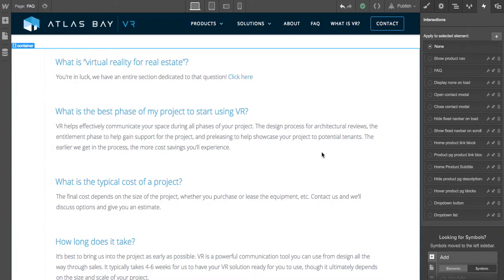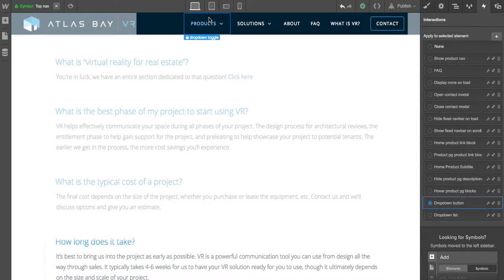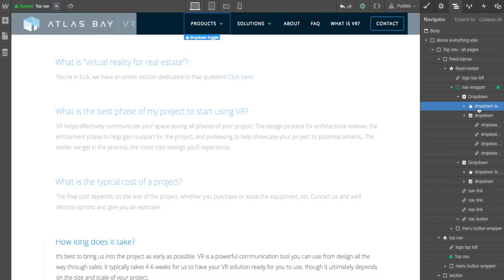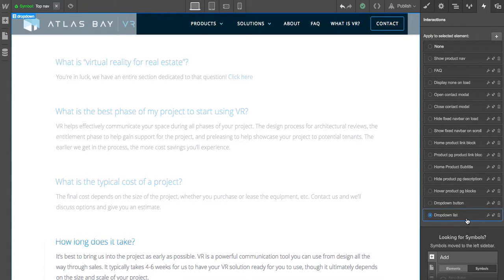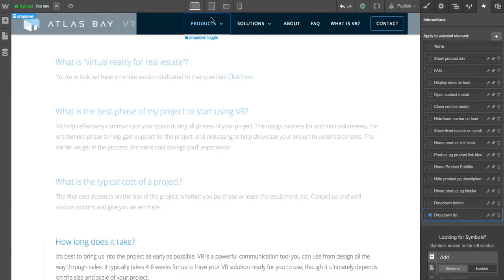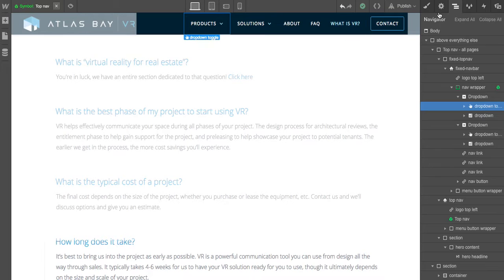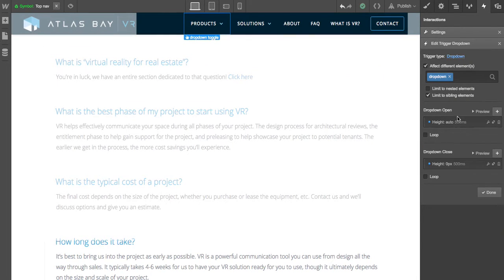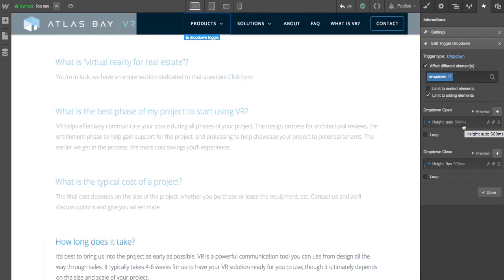How to add easing and amiation to dropdowns in Webflow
This uses Webflow's Interactions 1.0, I plan to make an IX 2.0 version  once Webflow irons out the bugs in their Dropdown animation settings ;)